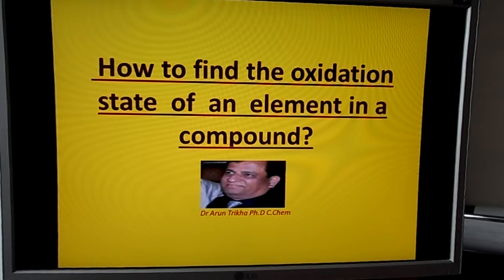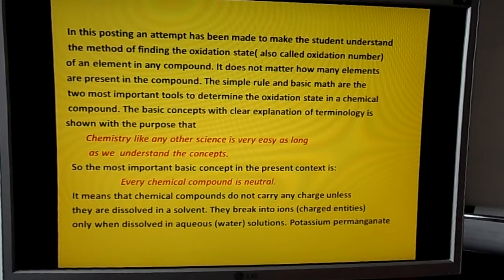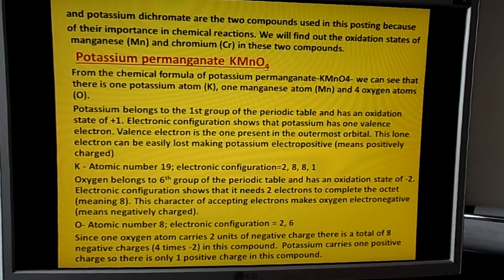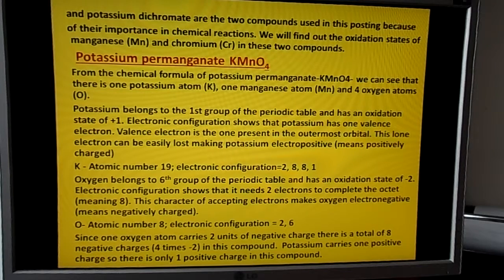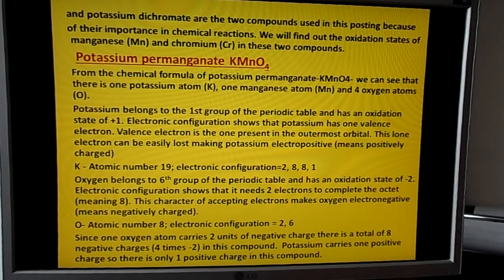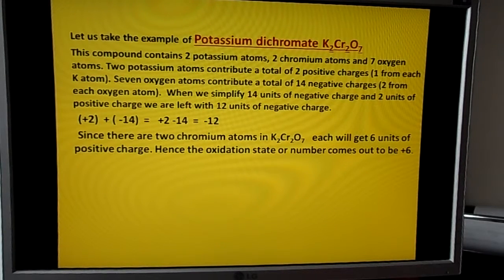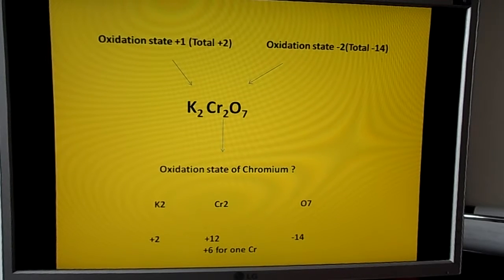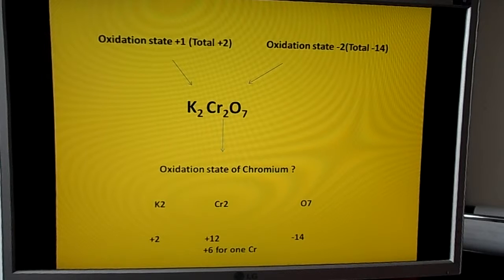Arun Trikha simplifies the method of finding oxidation state of an element in a chemical compound.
This is simple basic math and concepts of Chemistry. If you understand the concepts Chemistry is at your fingertips. No more cramming and frighening from Chemistry.